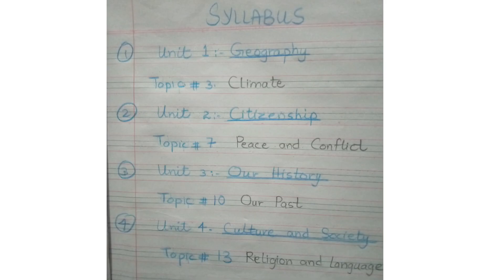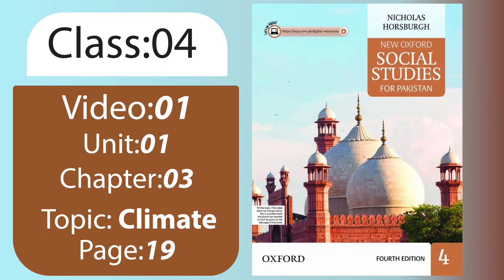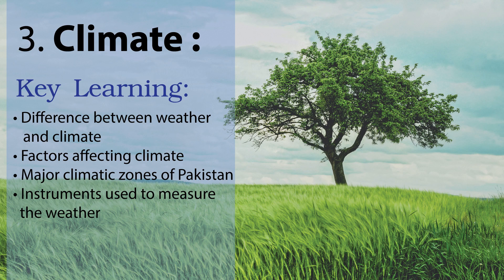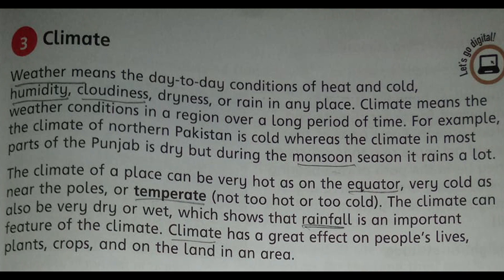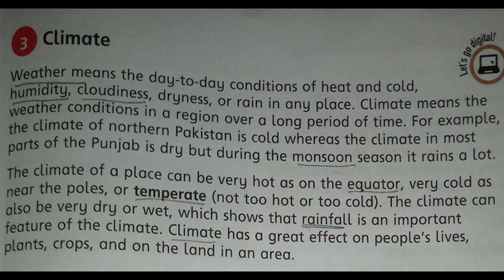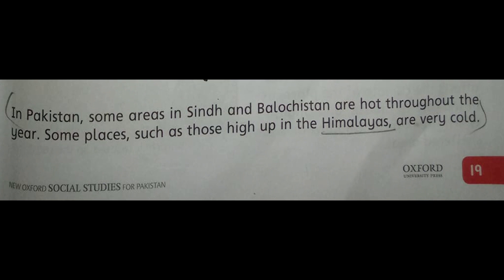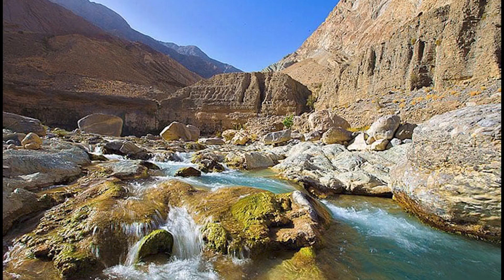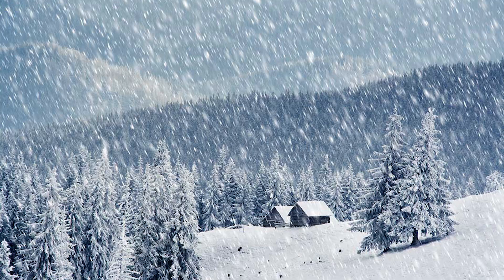Class IV SSt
Richmond house school online classes
vedio 1
 unit 01
chapter 3
Topic Climate
Explaination pg 19